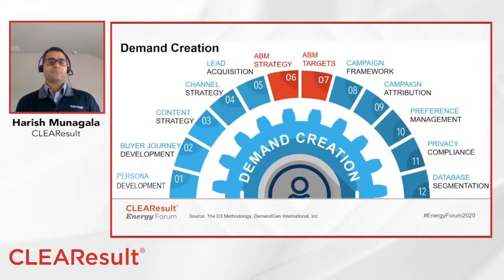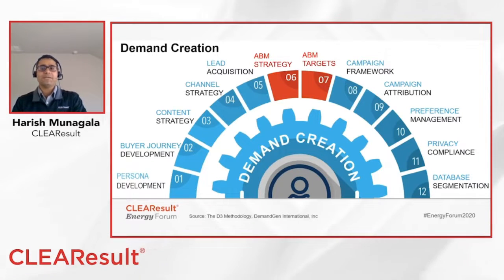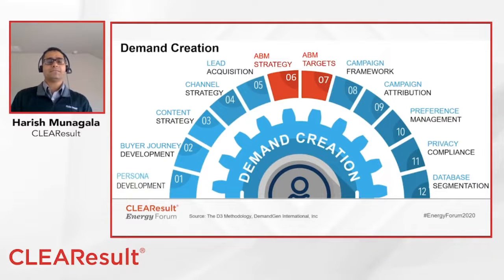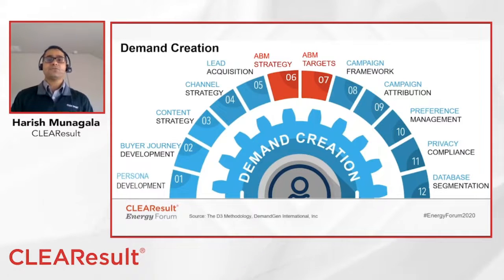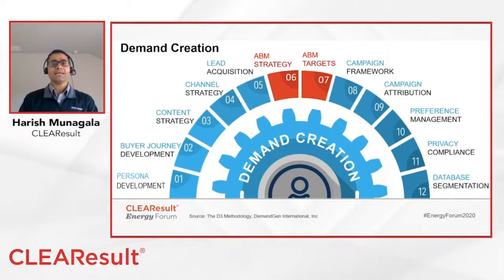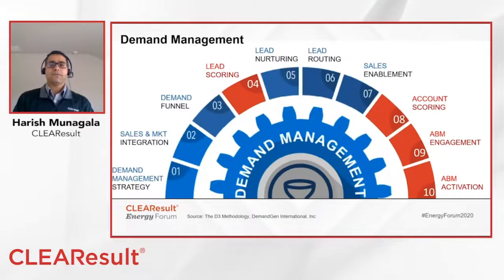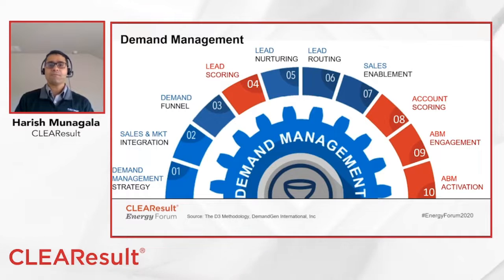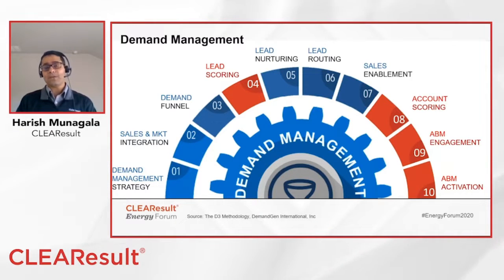CREF 2020 CLEAResult: 3 Stages of Demand Generation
Presented by Harish Munagala from CLEAResult